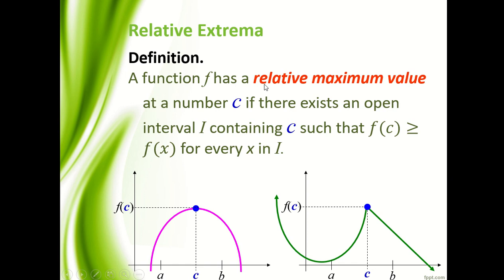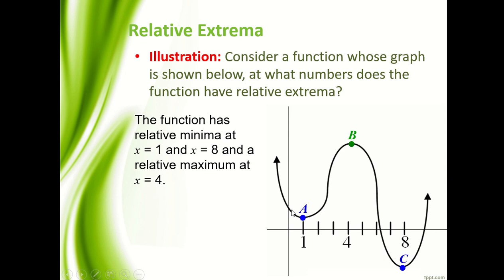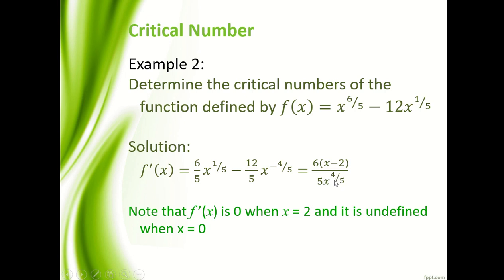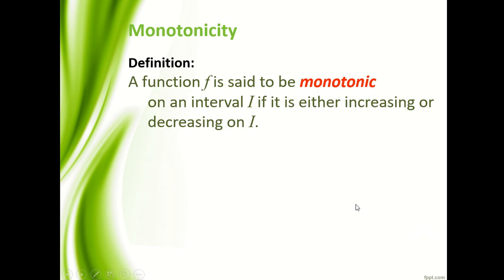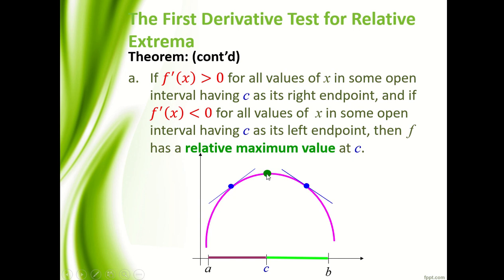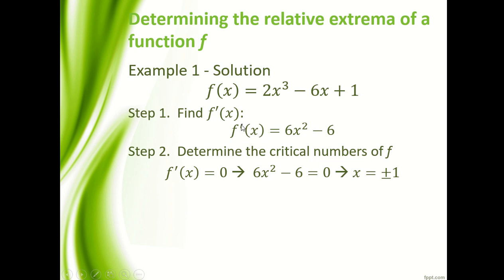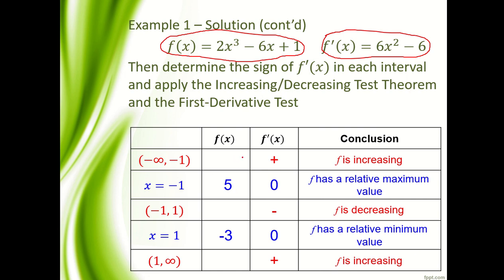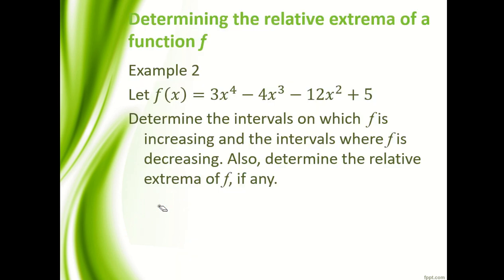CURVE SKETCHING: PART 1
Curve sketching, Relative extrema, Relative extremum, Relative maximum, Relative minimum, Critical numbers,  Increasing and Decreasing function